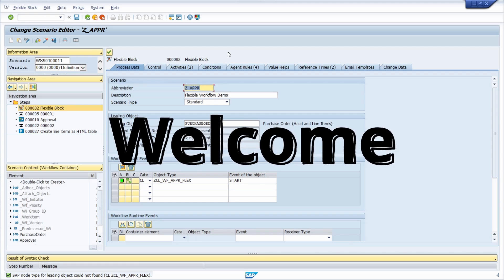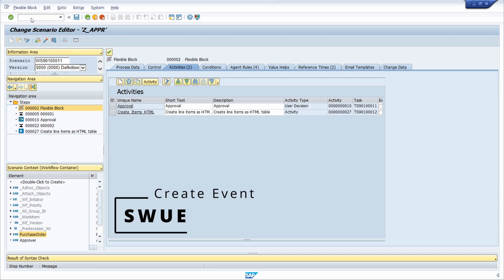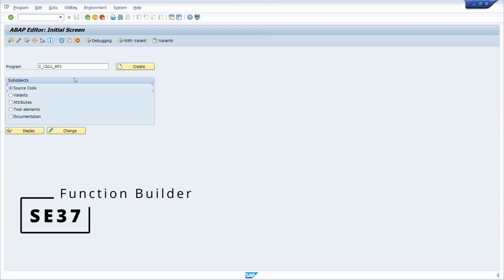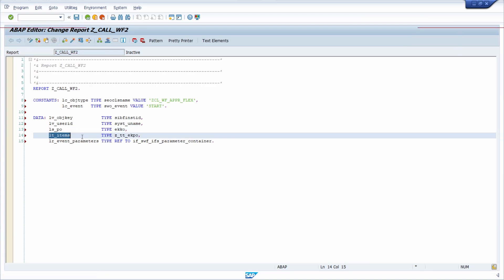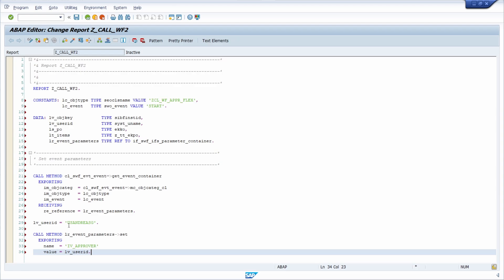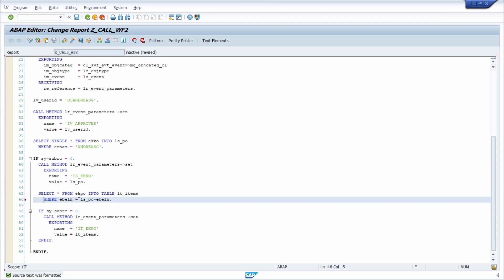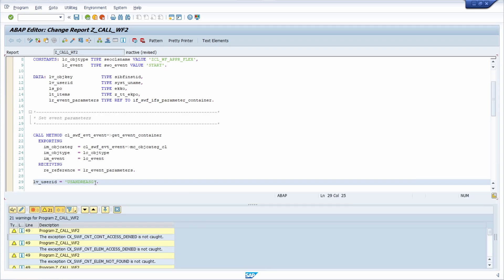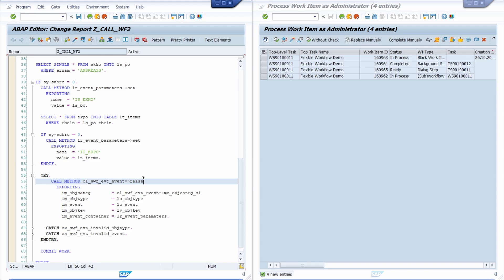Call SAP Workflow in ABAP - SAP Business Workflow / SAP Flexible Workflow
In this video, I will explore how to call SAP Workflow in ABAP, covering the essentials of SAP Business Workflow and SAP Flexible Workflow. Furthermore you will also see how to create an event manually in SAP.

🎬 Content Timestamps:
00:00 - Intro
01:05 - Create Event
01:52 - Call Workflow in ABAP
07:11 - Work Item Administration
07:38 - SAP Fiori MyInbox
07:51 - Outro